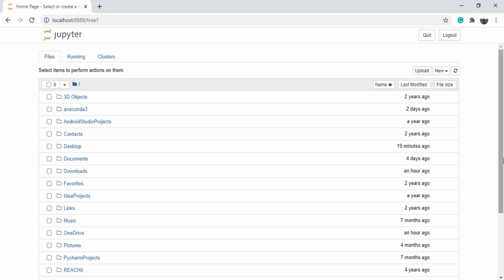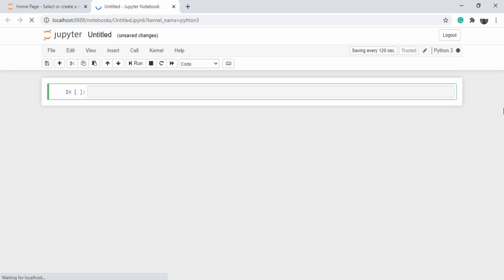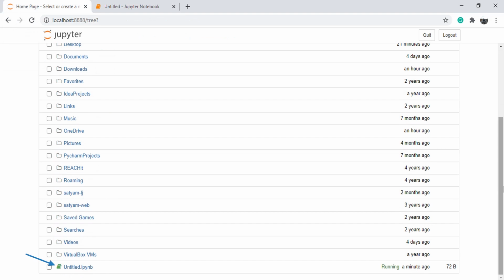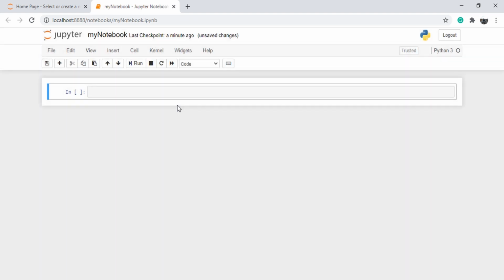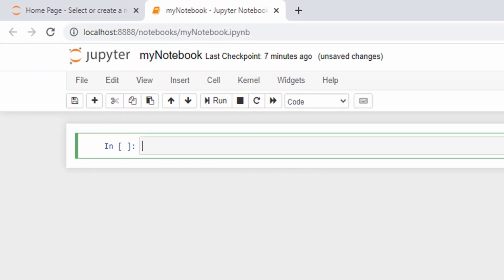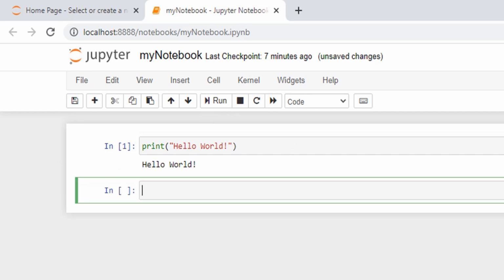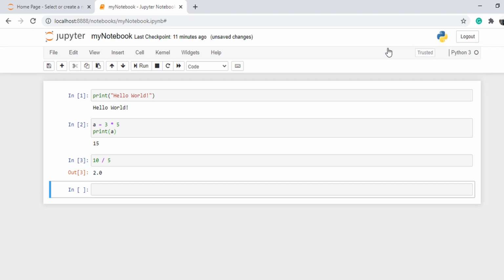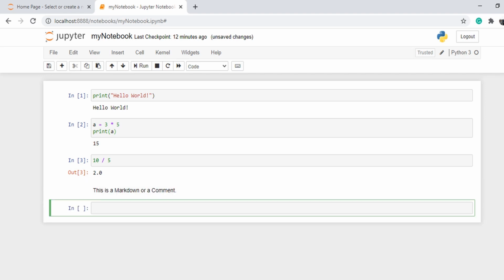Python Learning Environment | Jupyter Notebook for Python developers